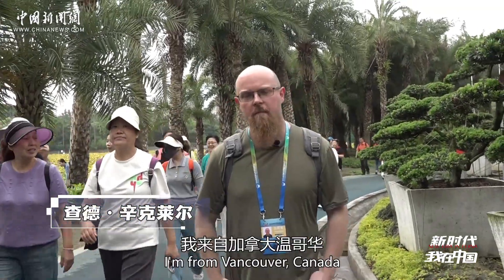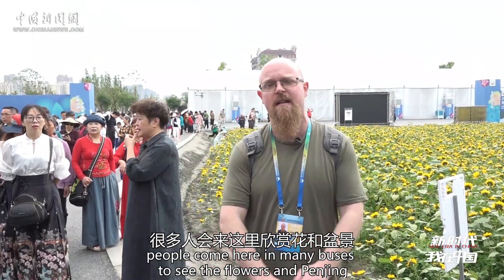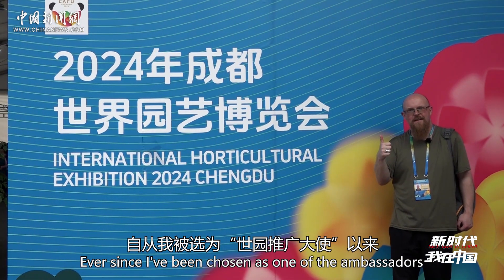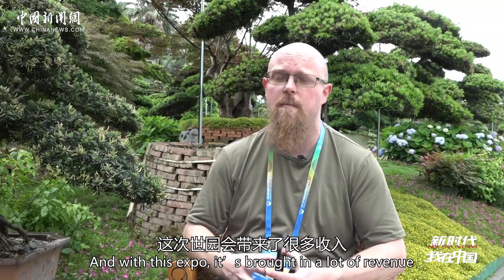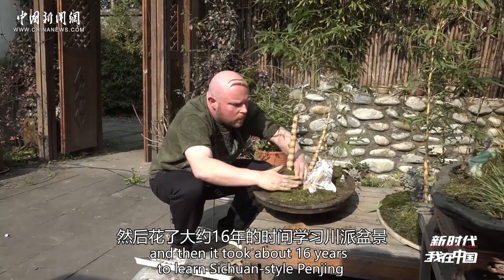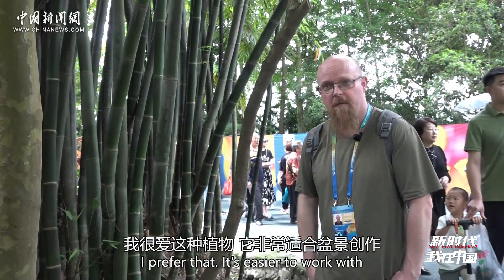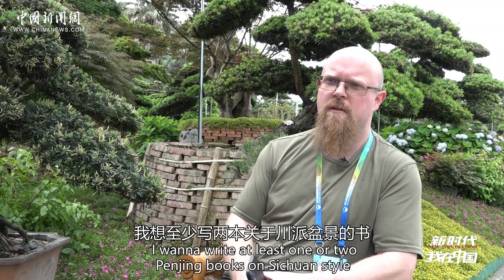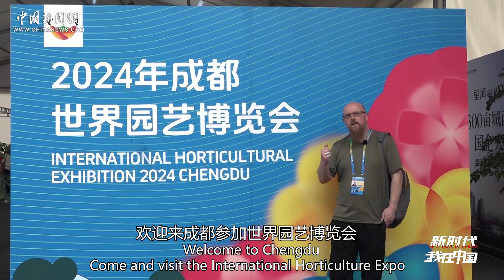新时代，我在中国｜自学川派盆景技艺十余年 他成为世园推广大使